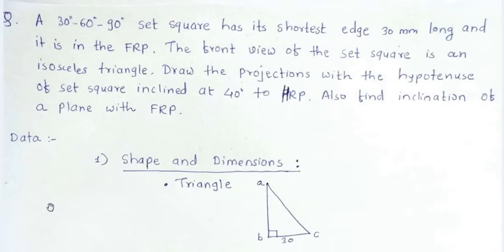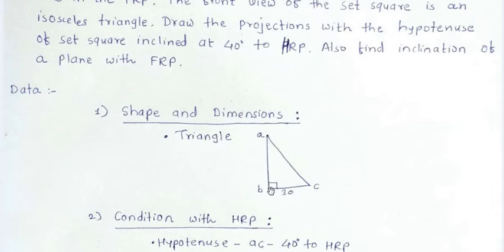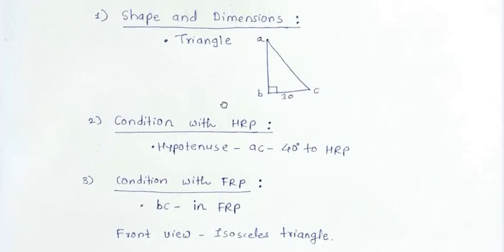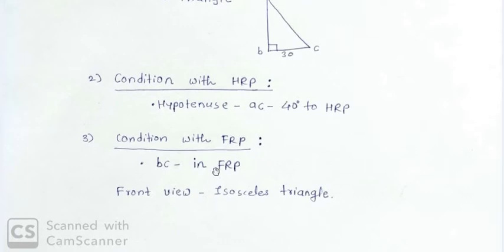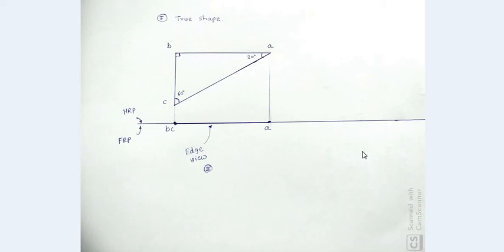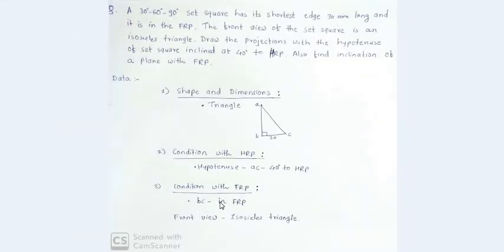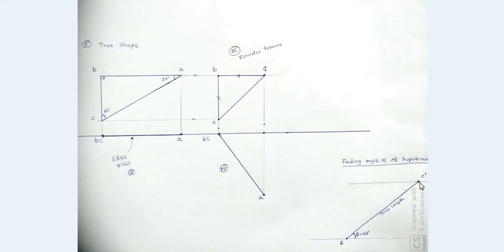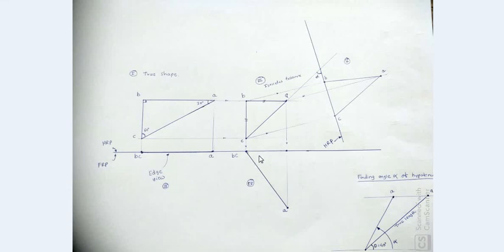Projections of Planes Typical Problem